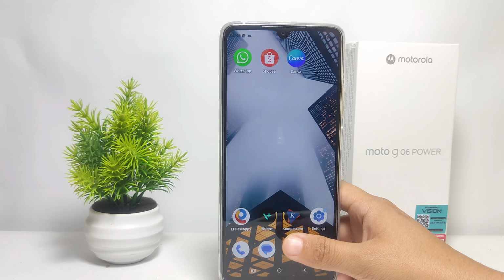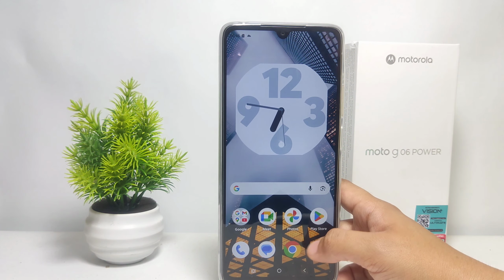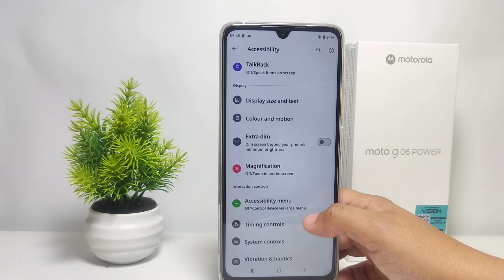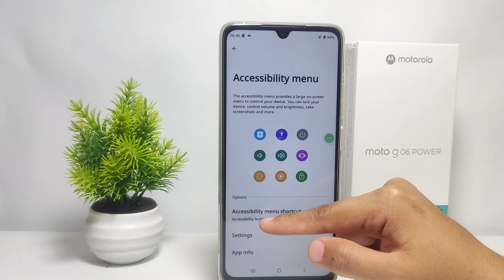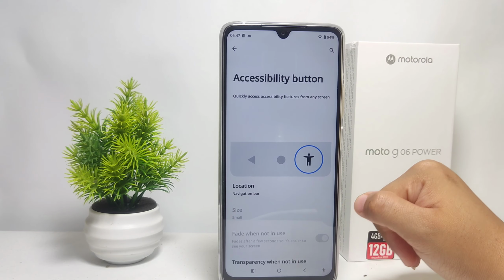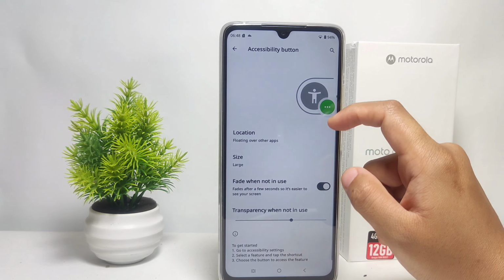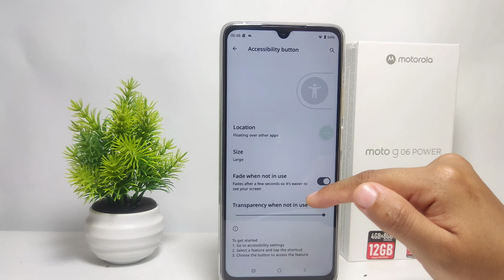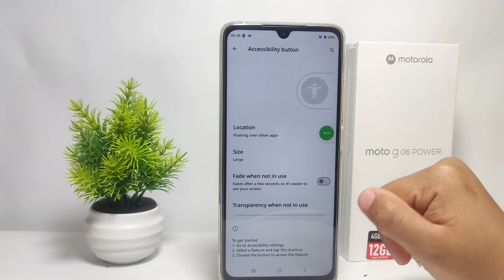How To Change Accessibilty Button On Motorola G 06 Power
how to change accessibility button on motorola g 06 power.

This video is relevant:
how to change accessibility button
motorola g 06 power
how to change accessibility button on motorola
how to change accessibility button on g 06 power
motorola
how to edit accessibility button on motorola g 06 power
change accessibility button on motorola g 06 power
tutorial change accessibility button on motorola g 06 power